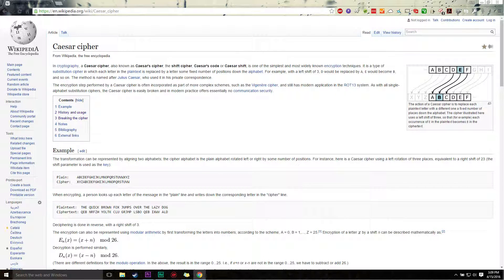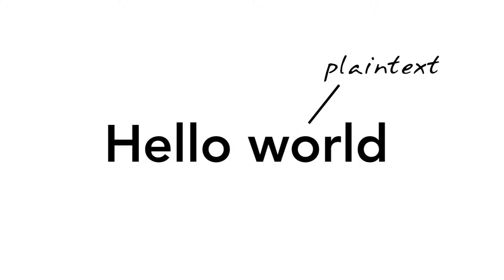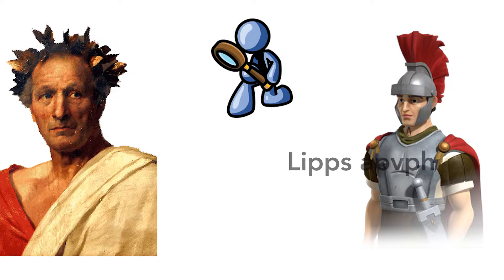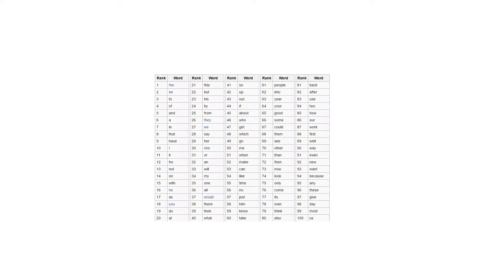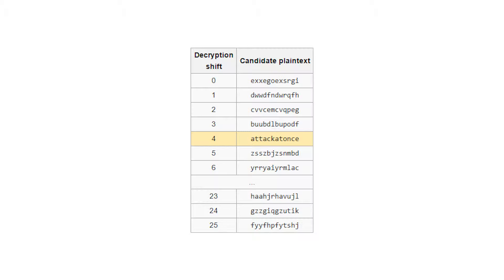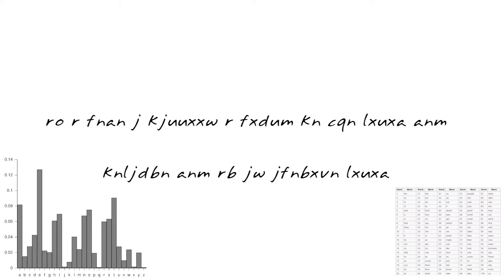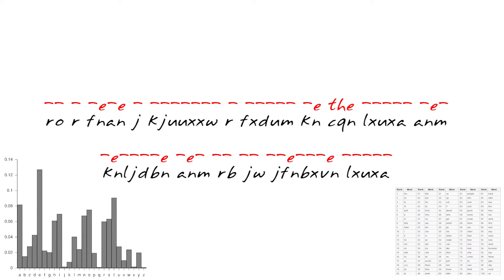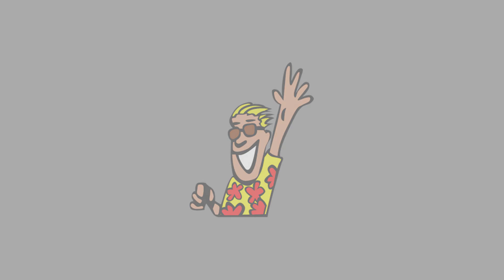[Practical Hacking] Encryption: Caesar Cipher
We''l start, very quickly, at the basics: The flaws in the Caesar Cipher and how to eliminate them.